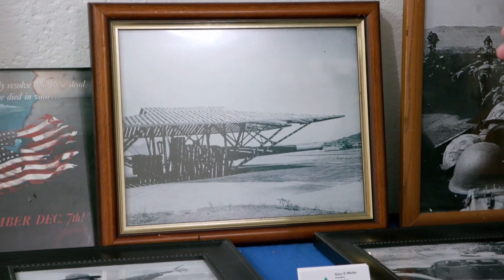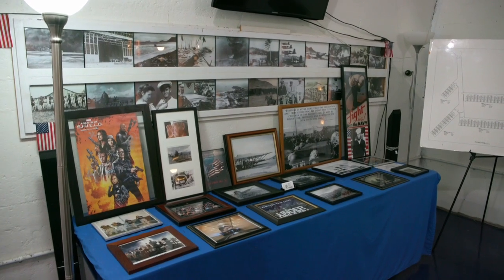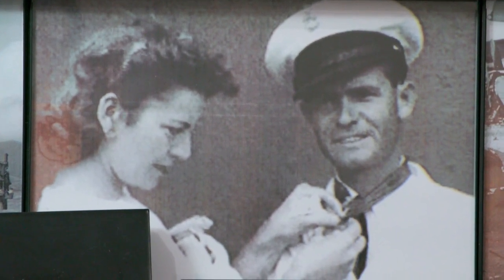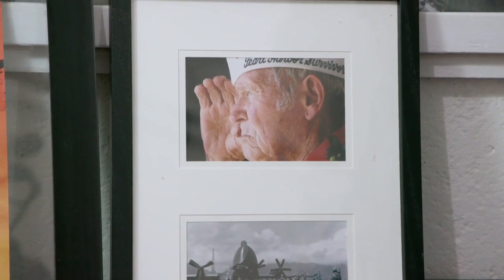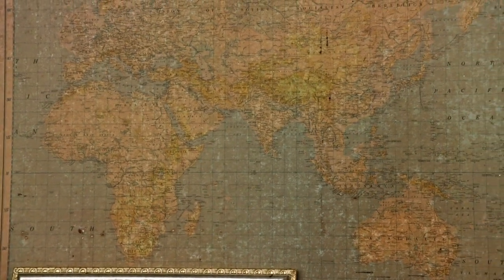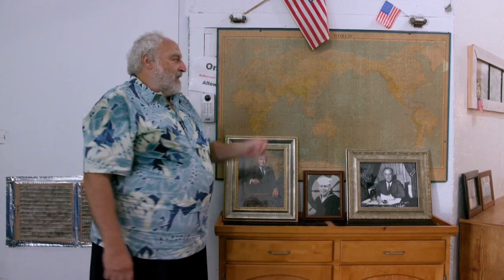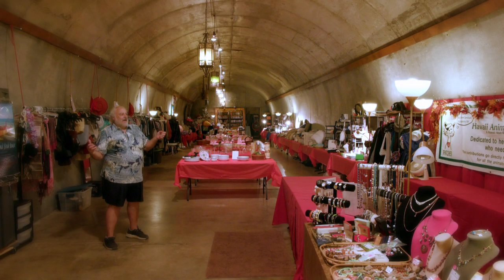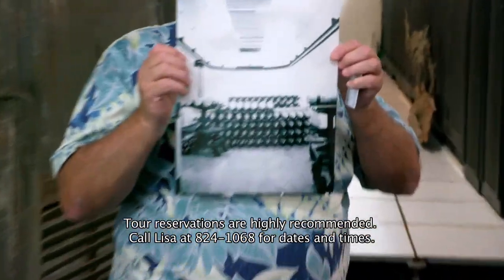Kailua Bunker WWII Stories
In Part 2 of our feature on the Kailua underground bunker tours and rummage sales, you'll hear more World War II stories directly related to the Windward side of Oahu...